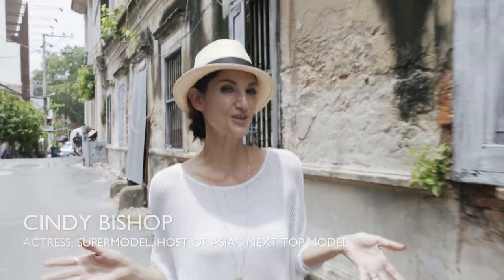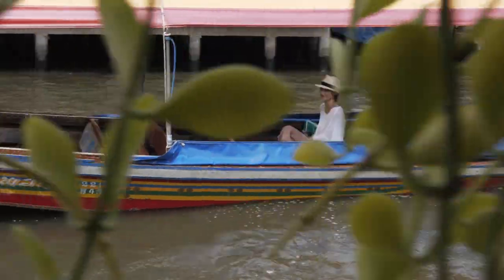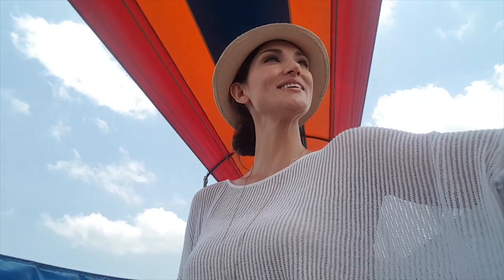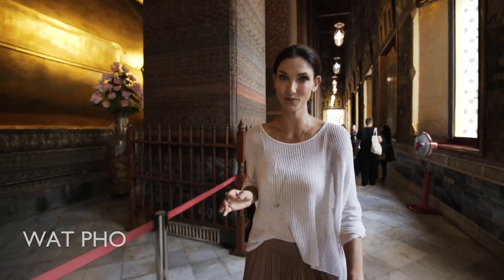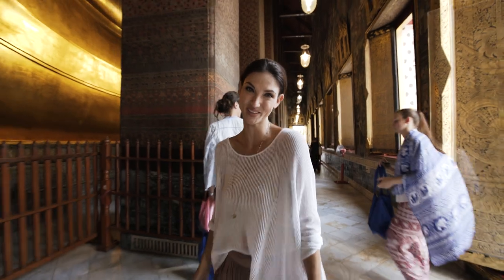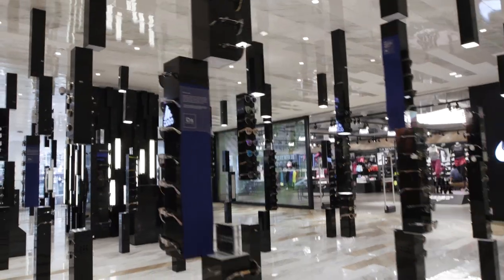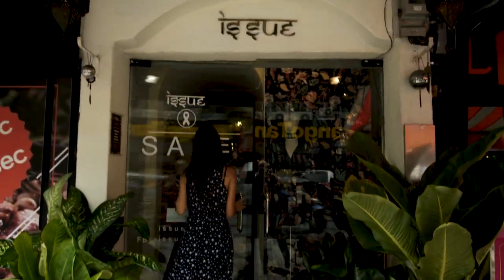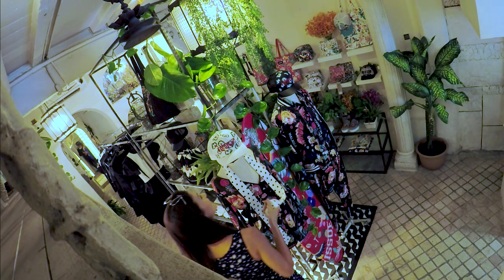Avani: Bangkok Hot Spots with Cindy Bishop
Cindy Bishop is a Thai-US supermodel, actress and TV Host based in Bangkok. Follow Cindy as she strolls through the tiny alleyways and streets of Bangkok. It's easy to see where she gets her inspiration from as the city is packed with talented young designers, culture and street food. Avani+ Riverside Bangkok is the newest stylish hotel edition to the Chao Phraya River and is definitely one of Cindy’s hotspots. Find out why.